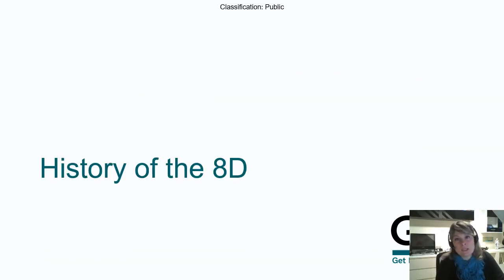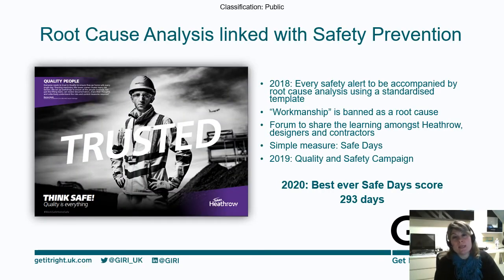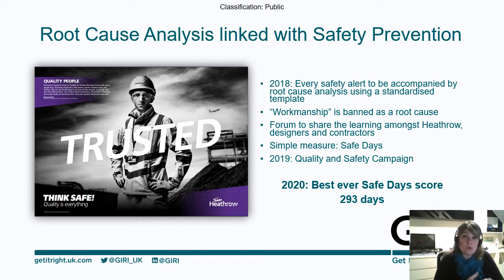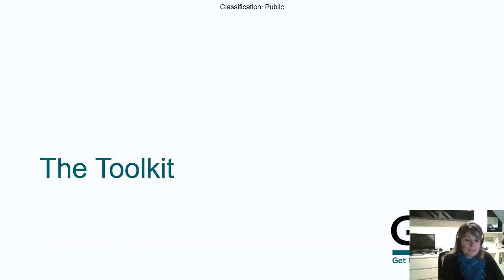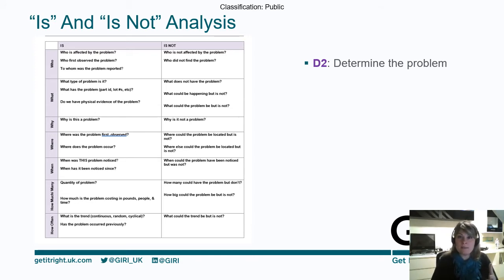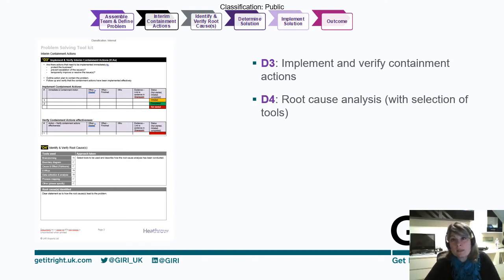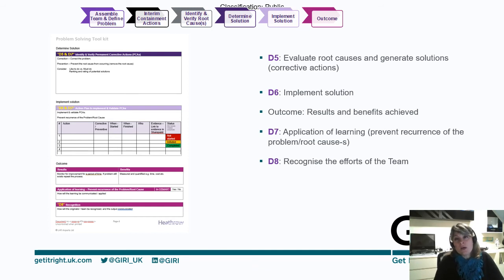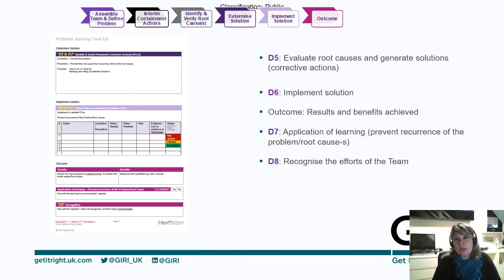GIRI Forum 30 Nov: How can we learn from errors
GIRI board member Helen Soulou talks about the 8 discipline root cause analysis methodology and how it is applied at Heathrow Airport.